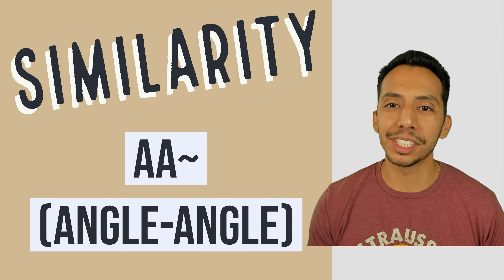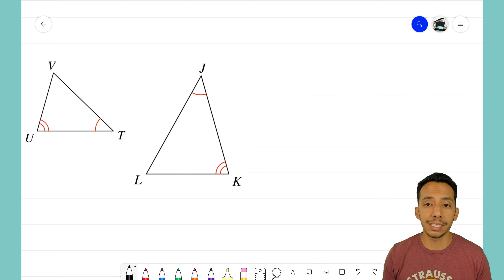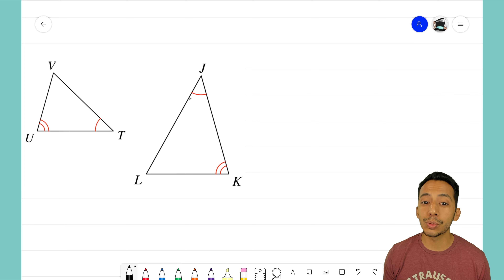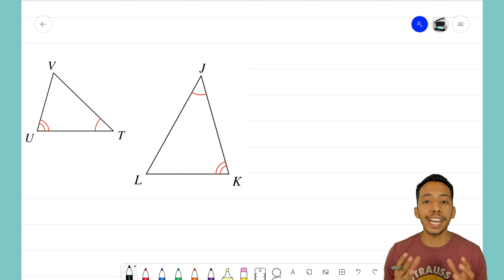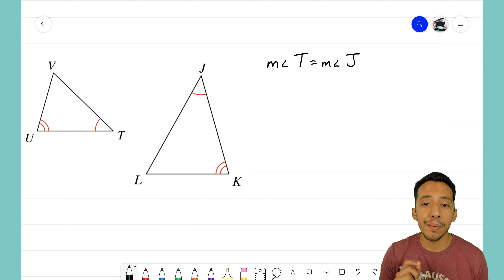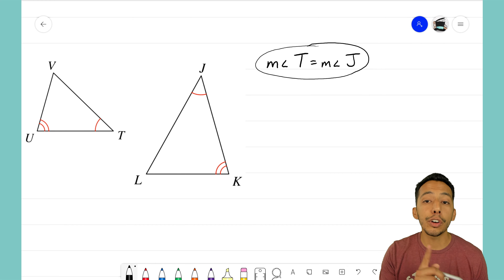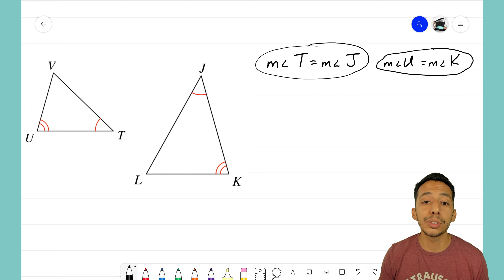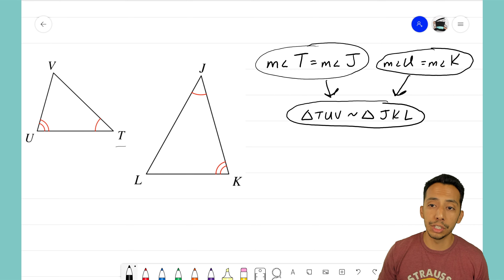Similar Triangles: AA~ (Angle-Angle) #1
Let's prove that two triangles are similar using a flowchart!